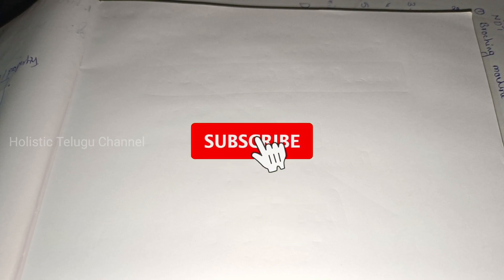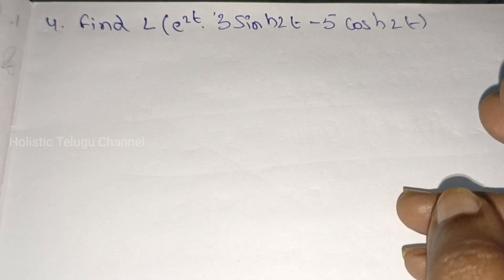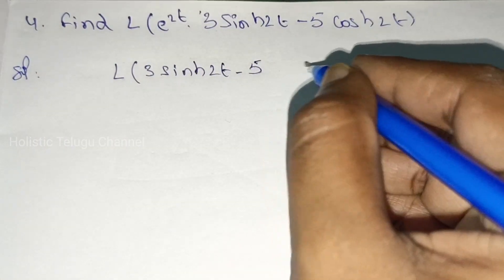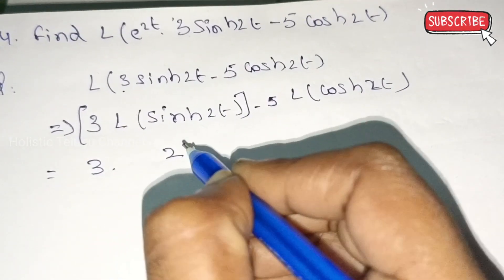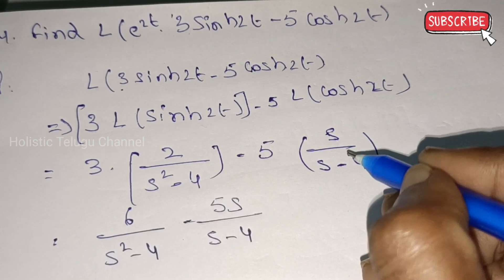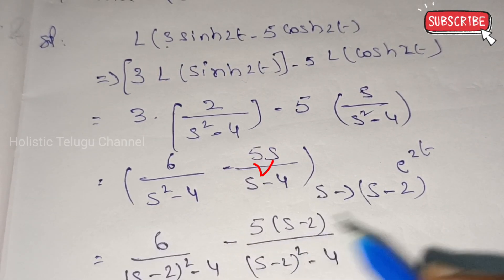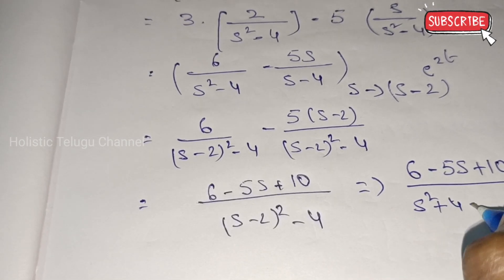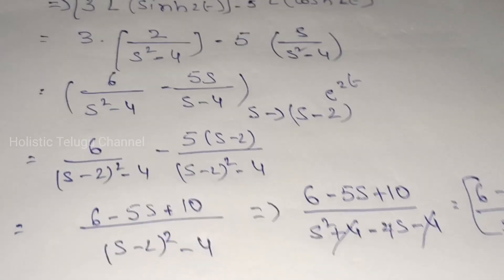AP C20 MATHS-3 ll First Shifting Theorem problems ll Engineering Mathematics M3 ll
Hi everyone

Other subjects are :
Automobile Engineering
Engineering Drawing
Computer Aided Manufacturing
DMM - 1
Operation Research
Finite Element Methods
Heat Transfer
Engineering Mechanics
Engineering Materials
Refrigeration &Air conditioning
Physics
Soil Mechanics
Engineering mathematics